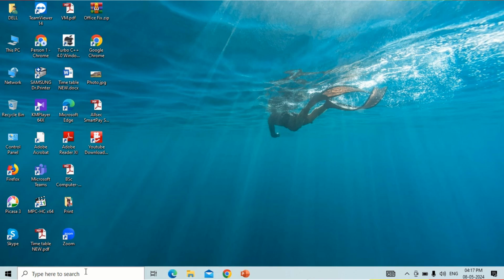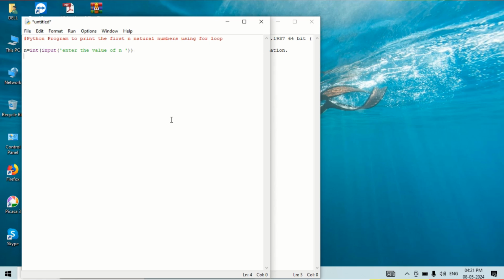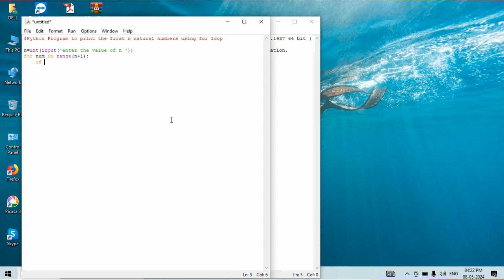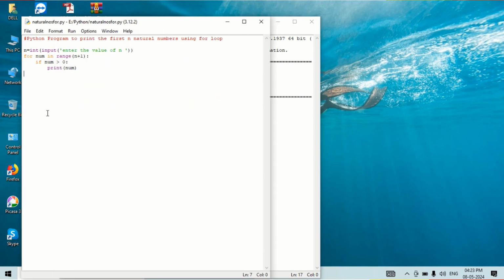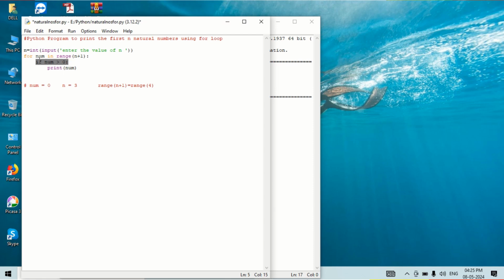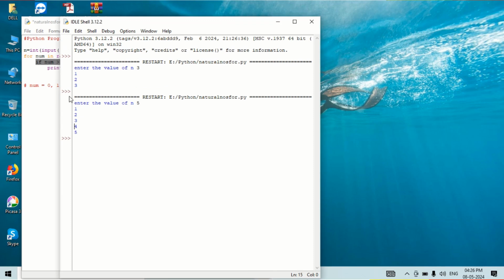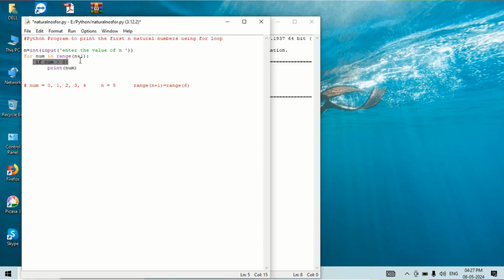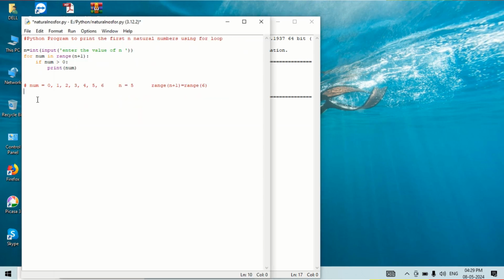Python Program to Print First n Natural Numbers using For Loop.